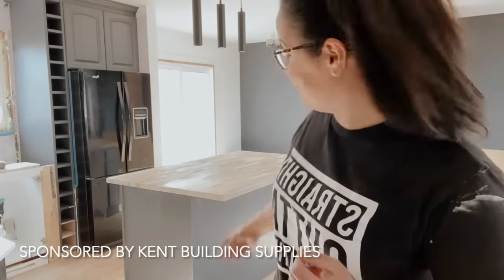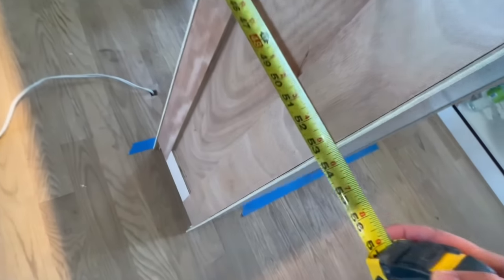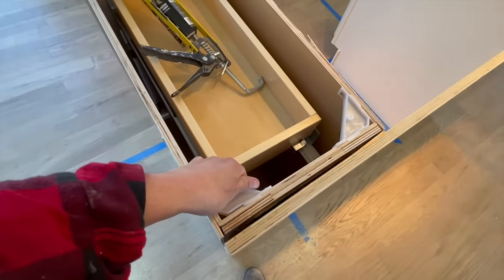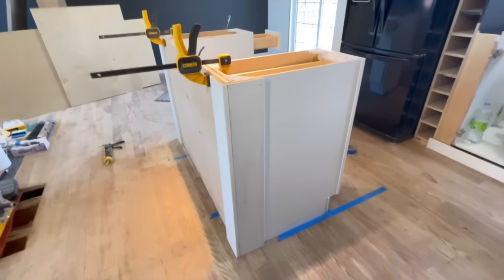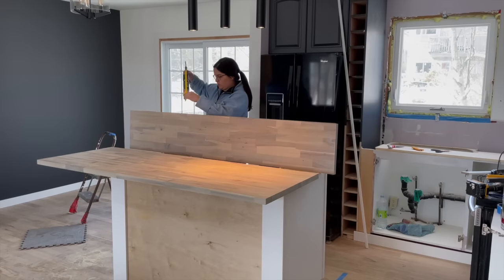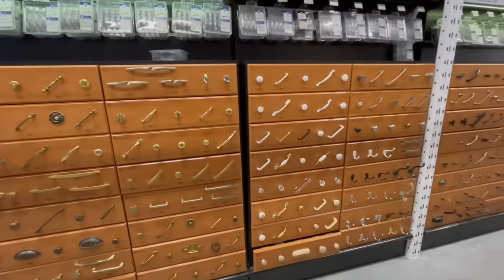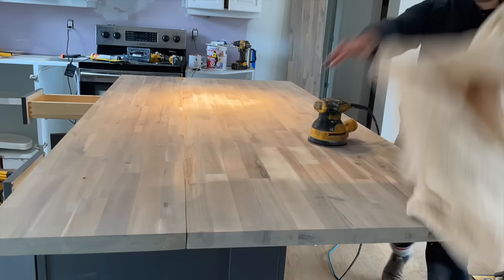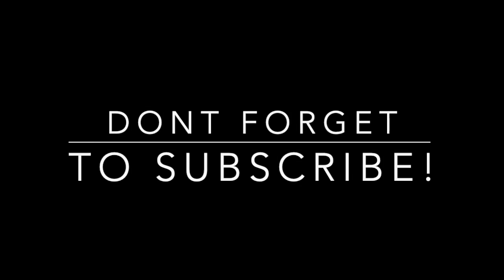DIY Kitchen Island Build - Easy Tutorial for Beginner Builders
Hey everyone! I wanted to make a video that I hope can start some people on their building journey! I know when I completed my first big project it was one of my most proud moments!

Materials you will need:
Cabinets - sizes depending on your build
1x4 trim
Butcher block or your preferred countertop
Screws
Glue
Stain
Handles
Sander

Drill & Driver
Chop Saw
Level
Measuring Tape
Pencil
Speed Square

 This is such a great piece and what a feeling when someone is in your home says wow! what an island! "I built that" will feel so great.